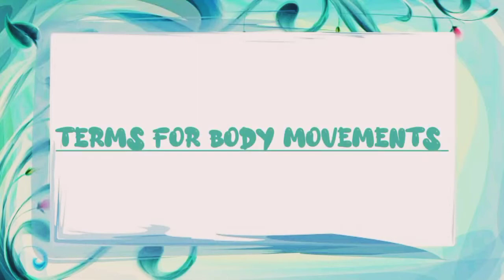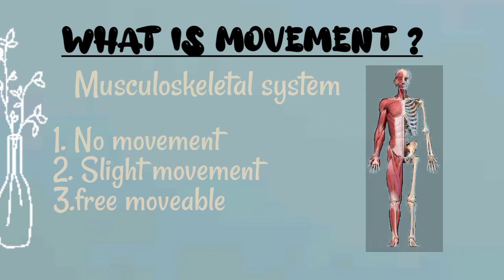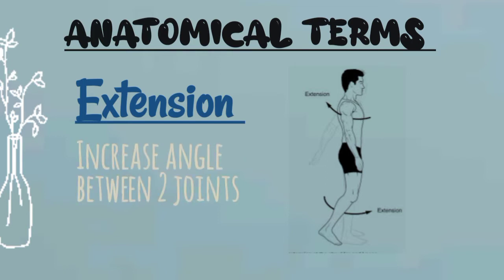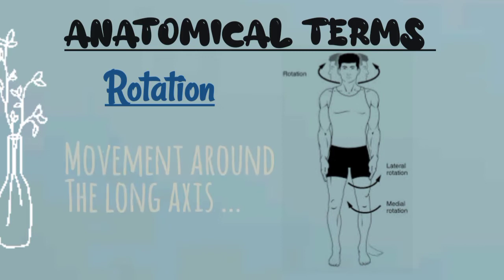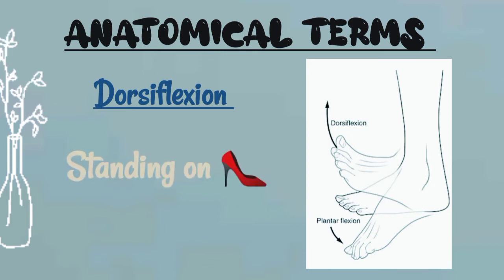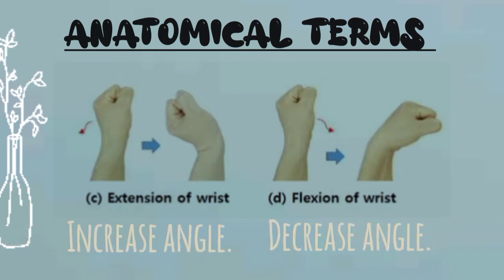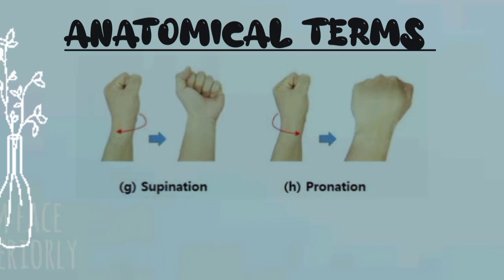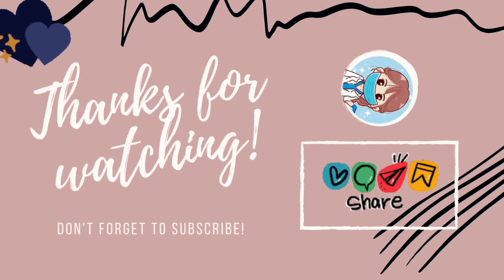Anatomical terms related to movement of body 🚶✔️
Asalam U Alikum !!
🌸This video is all about Anatomical terms used to understand the movements.. which take place at different joints in a human body ..
🌸I Hope that the content of my videos will acknowledge you guys in a memorable way to make your  medical studies simple and uncomplicated  ..
🌸I will be creating videos each and every topic of anatomy .. to share my knowledge with you guys..

🌸To make your study easy ,contented and smooth and more to keep you guys stay on track ... stick to my channel "TheMed Corner" .
🌸Anatomical terms used to understand the osteology of bone .